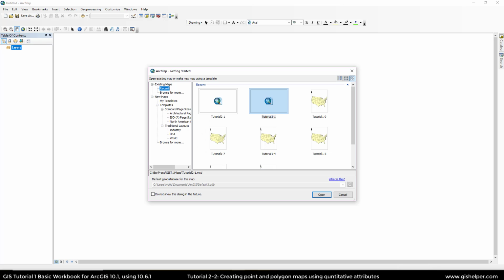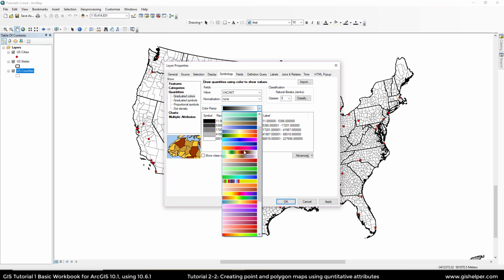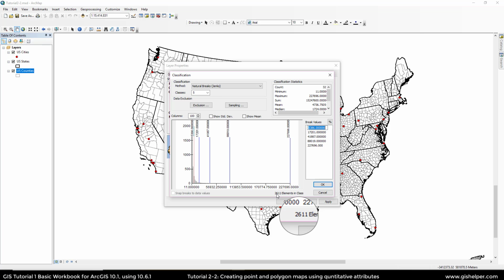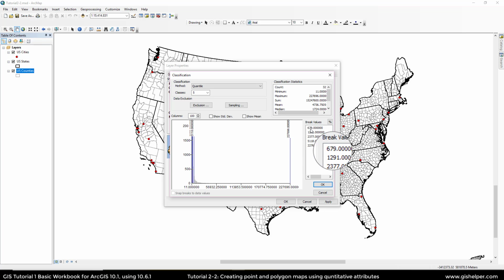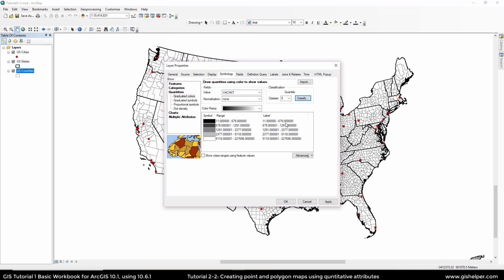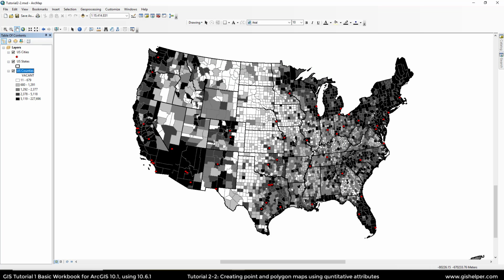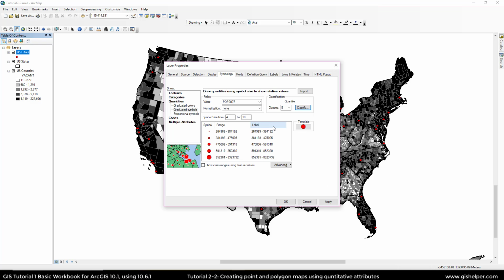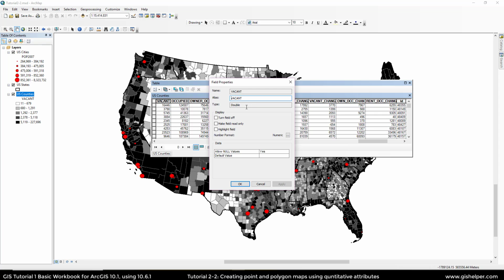Tutorial 2 - 2: Creating point and polygon maps using quantitative attributes